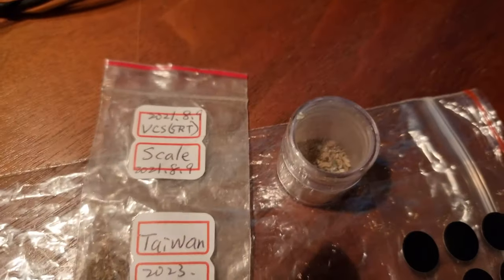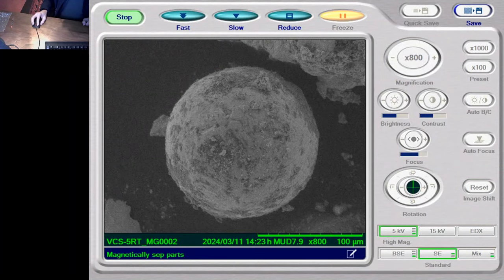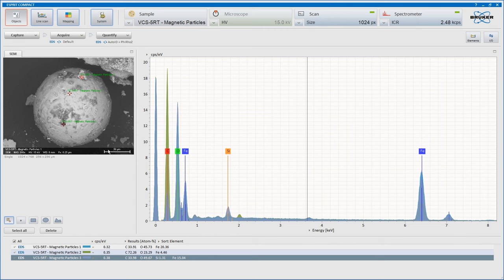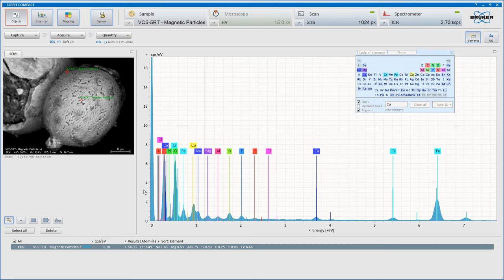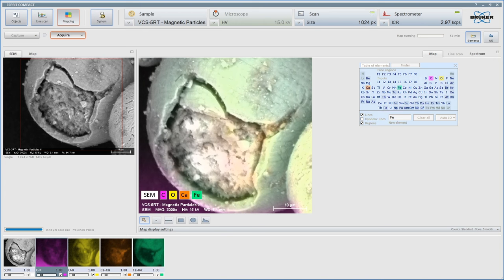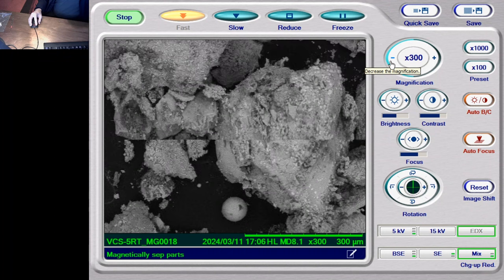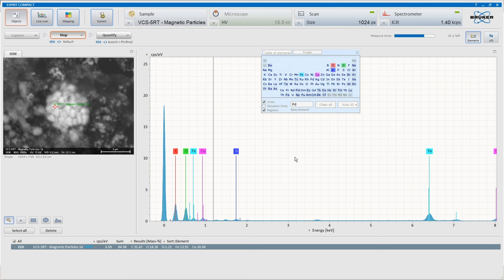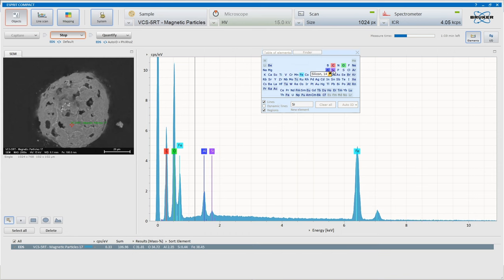Bin-Juine Huang - Magnetically Separated Sample VCS-5RT SEM+EDS analysis (corrected audio/titles)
Special thanks to Alan Goldwater of Magic Sound Labs, for use of his SEM.

On the 29th Dec 2023, MFMP volunteer Bob Greenyer visited the labs of Bin-Juine Huang in Taipei to see the operation and discuss samples of structural changes in reactors during active LENR experiments

During that visit he secured some samples and this is the SEM+EDS analysis of the magnetically separated fraction.